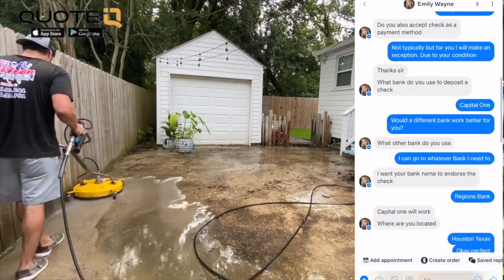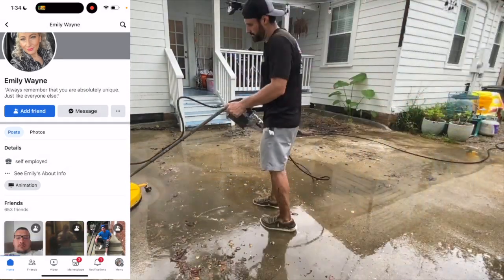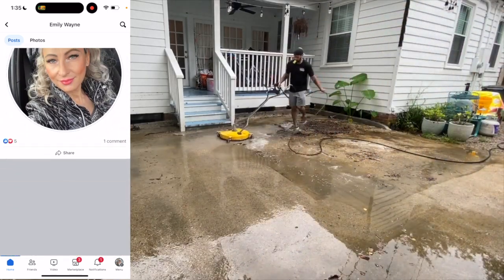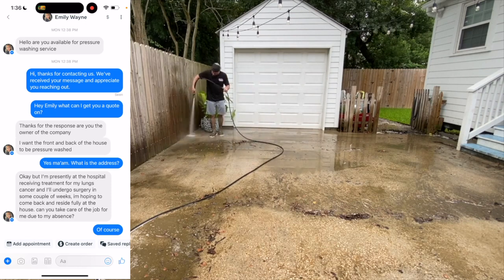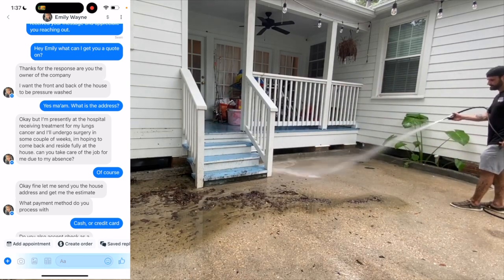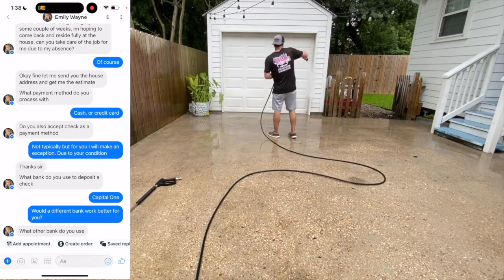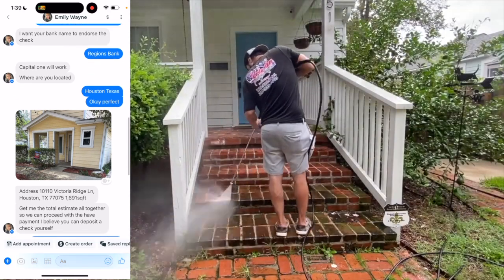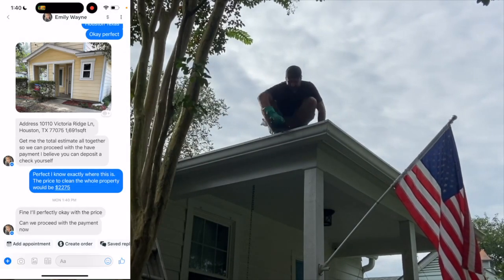Pressure Washing Scammer Gets EXPOSED (Text Breakdown)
$100 OFF CODE: HBA

🔴 Download QuoteIQ 👇🏻